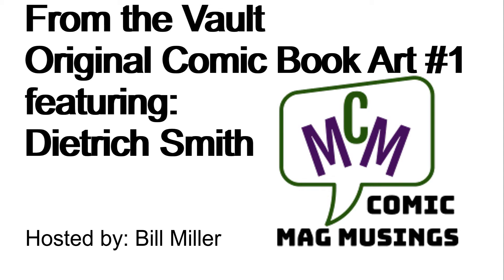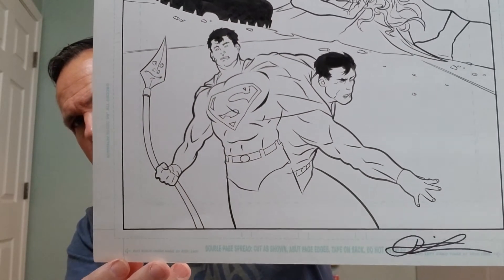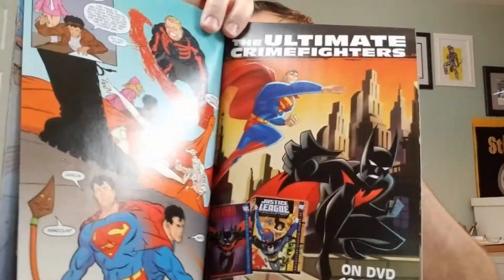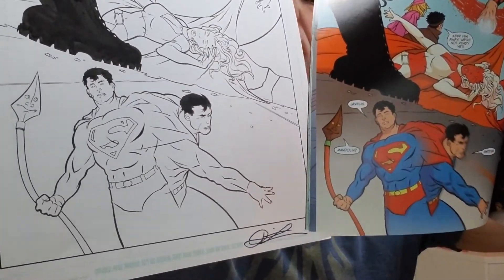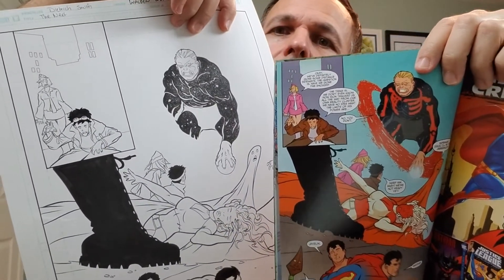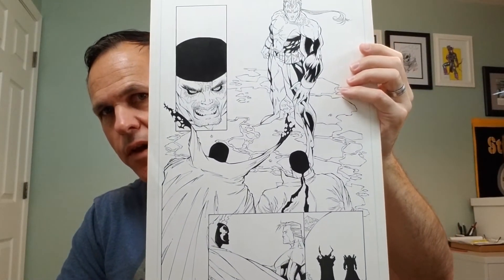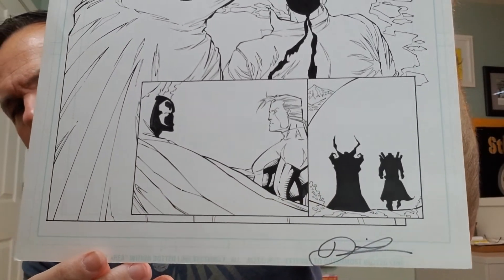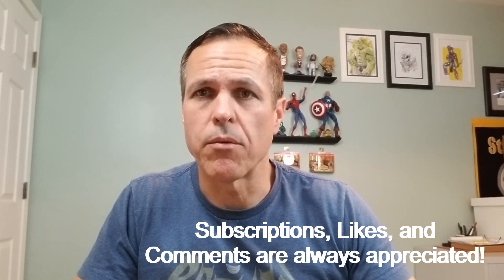From the Vault: Original Comic Book Art 1 - Dietrich Smith. (ep 114)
Show and tell of 3 pieces of original comic book art featuring the artist, Dietrich Smith.